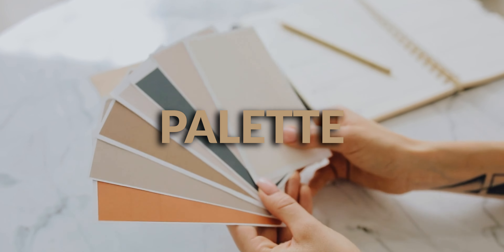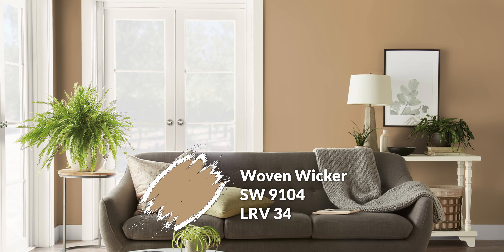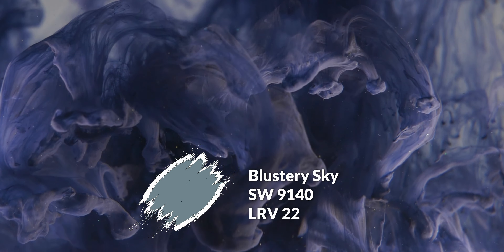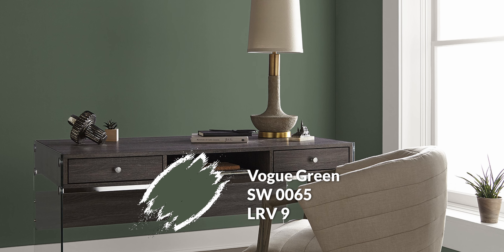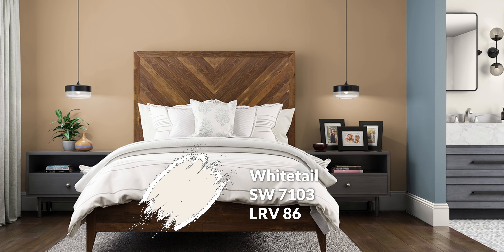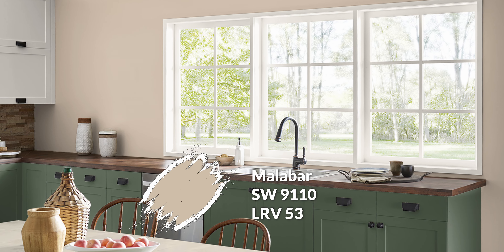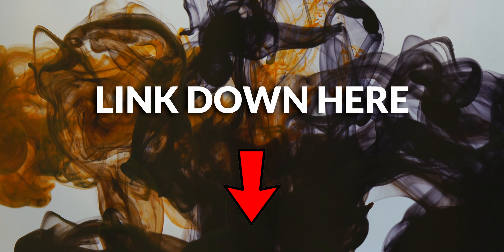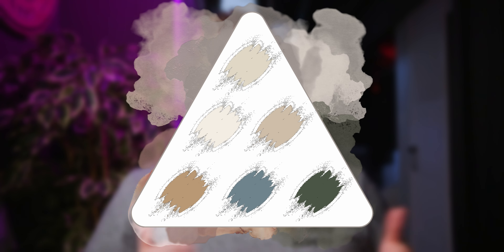Woven Wicker Wonder: Sherwin Williams Color Palette Unveiled | Home Design Inspiration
Custom Color Palettes Custom Color Palettes Immerse yourself in the warmth of Sherwin Williams' color palette, featuring the inviting charm of Woven Wicker. Join us on a journey through the intricacies of home design, where this versatile hue adds texture and character. Gain expert insights and creative ideas to incorporate Woven Wicker into your space, infusing it with cozy sophistication. Let Sherwin Williams be your guide to crafting inviting interiors that resonate with style and comfort.